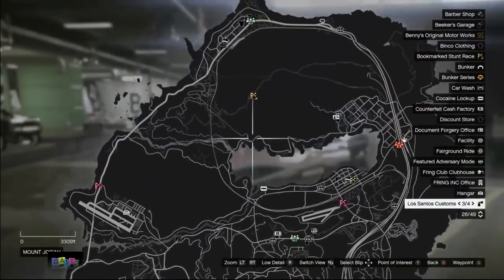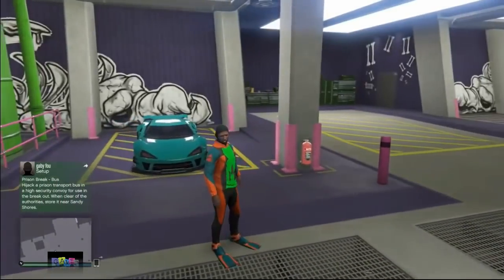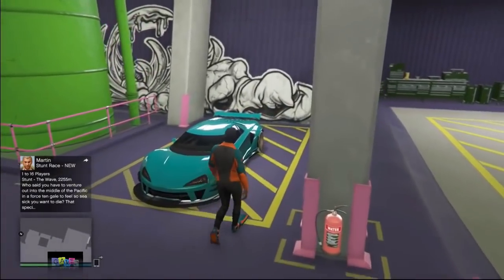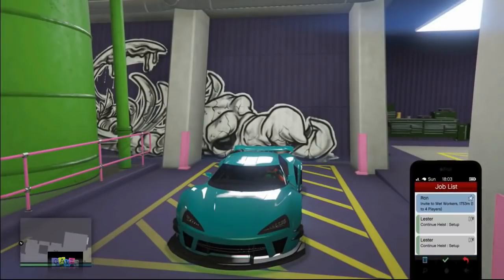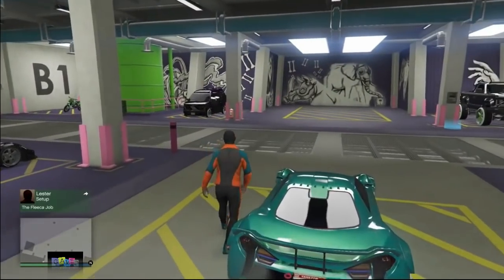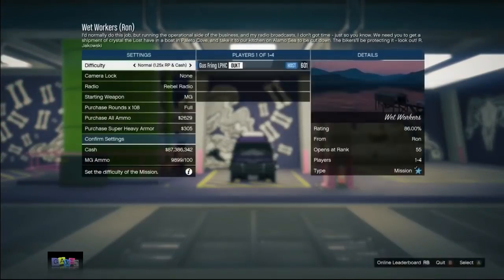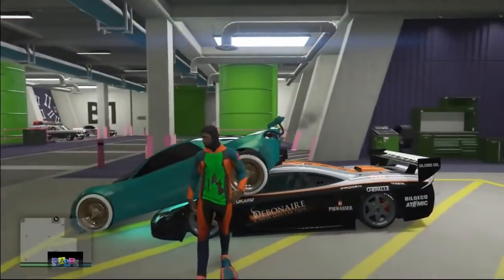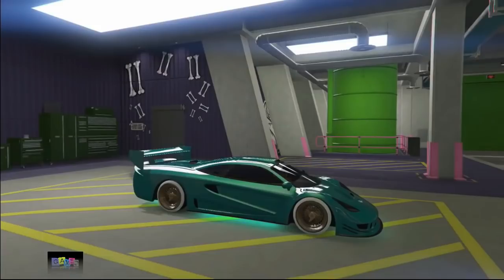Workaround Gta 5 Solo Benny's Merge Glitch Put Benny's Wheel On Any Car Gta V Glitches 2019 5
Workaround gta 5 solo benny's merge glitch put benny's wheel on any car gta v glitches -  any car gta 5 bennys wheels on any car arena gta 5 glitches gta 5 merge components gta 5 merge glitch gta 5 merge glitch 1

*NEW* Bennys Wheels On Any Car Glitch GTA 5 Online 1 GTA 5 BENNYS WHEELS ON ANY CAR GTA 5 ONLINE 1
 *STILL WORKING* (GTA 5 BENNYS WHEELS GLITCH) 46 gta 5 gta 5 arena merge gta 5 bennys wheels glitch gta 5 bennys wheels glitch 1 This "GTA 5 Money Glitch" video shows you how to put bennys wheels on any car with a benny's merge glitch

Follow For All Of The Latest Last & Current Gen GTA 5 Glitches
*NEW* HOW TO PUT BENNYS RIMS ON ANY VEHICLE IN GTA 5 ONLINE (PS4 METHOD) · 03:44 *NEW* HOW TO PUT BENNY'S RIMS ON ANY VEHICLE IN GTA 5 ONLINE (PS4 METHOD)
Keyword: GTA 5 PUT BENNY'S RIMS ON ANY VEHICLE

*NEW* HOW TO PUT BENNY'S RIMS ON ANY VEHICLE IN GTA 5 ONLINE (PS4 METHOD)
Keyword: GTA 5 BENNY'S RIMS ON ANY VEHICLE
 put benny's wheels on any car gta 5 benny's wheels on any car gta 5 how to put bennys wheels on any car gta 5 online how to put benny's wheels on any car
 What's the best GTA 5 money glitch
 solo money glitch gta 5 online, solo money glitch gta 5 online ps4, solo money glitch gta 5 online xbox one, solo money glitch gta 5 online xbox one 1

P Mr Glitches GTA it was fun while it lasted

INSANE I FOUND A BRAND NEW MONEY GLITCH Solo Money Glitch GTA 5 ONLINE PS4 XBOX PC

46 *EASIER* (GTA 5 Benny's Wheels On Any Car Glitch GTA 5 Online 1
I played these games on the PS3, so I played the prologue of GTA 5 and then took a break for awhile Keyword: GTA 5 BENNY'S RIMS ON ANY RC BANDITO

Benny's Wheels On Any Car Glitch GTA 5 Online 1

 gta 5 glitches ps4 gta v merge Benny's onto any car gta Benny's merge on any car gta v Benny's merge glitch gta v merge Benny's onto cars  this is one of the best gta 5 modded car glitch there is and will be for a long time put bennys wheels on any car glitch gta 5 online 1.  Unlimited Money GTA 5 Online – popular memes on the site iFunny

Результат поиска видео по фразе: gta 5 car merge glitch
Yau mun rubuta wata kasida game da GTA 5 Glitches Xbox One layi

Gta 5 Bennys Wheels On Any Car Glitch

NEW BENNY S WHEELS ON RC BANDITO GLITCH GTA 5 1 46 SUPER EASY GTA 5 BENNYS WHEELS GLITCH 1 46

46 glitching gta 5 gta 5 arena merge gta 5 bennys wheels glitch gta 5 bennys wheels glitch 1
Author: Broontango GTA 5 Glitches

Credit:
The Ultimate Grinder